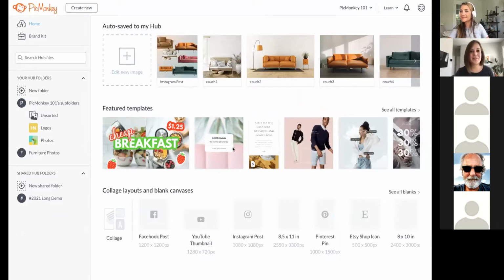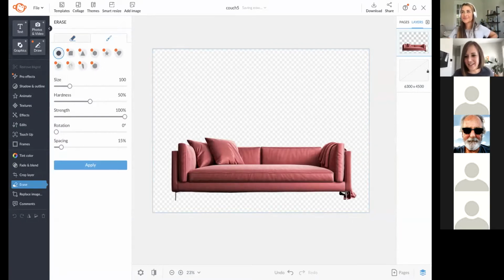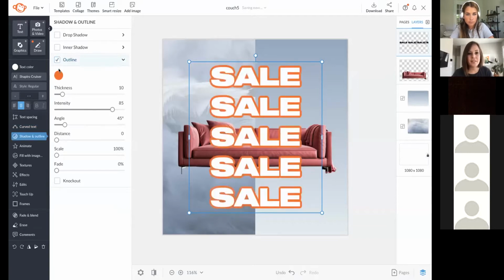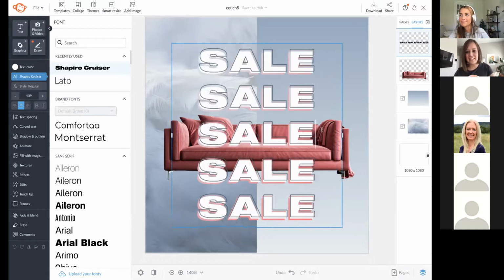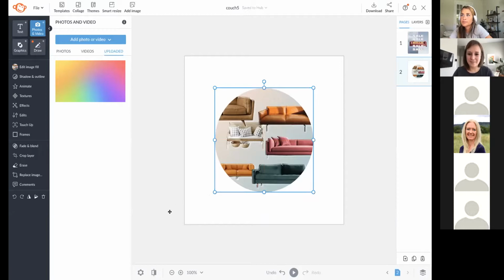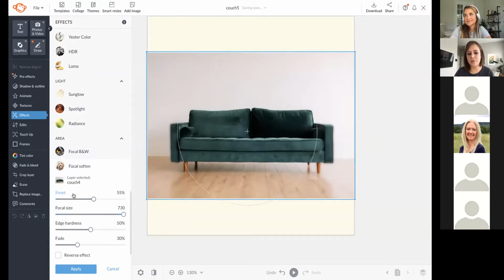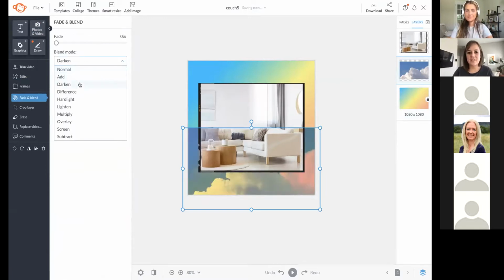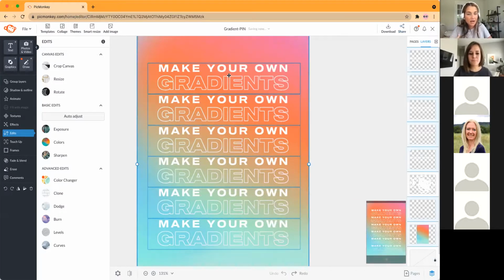PicMonkey 101 LIVE [REPLAY] 8/19